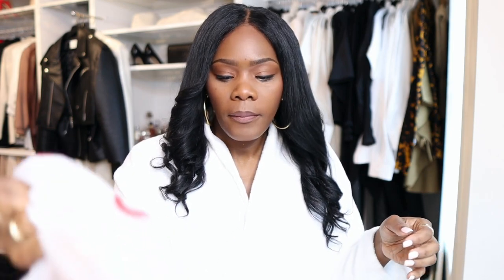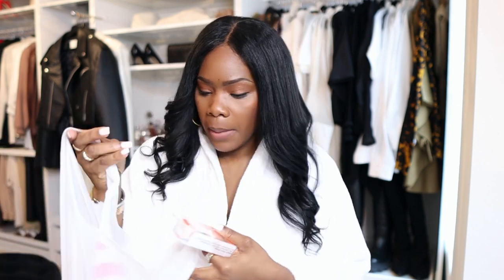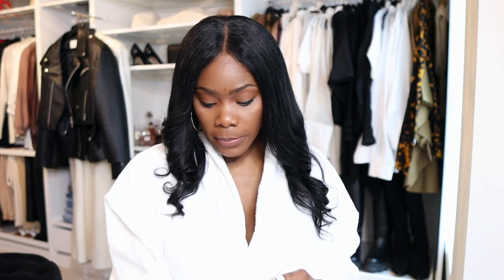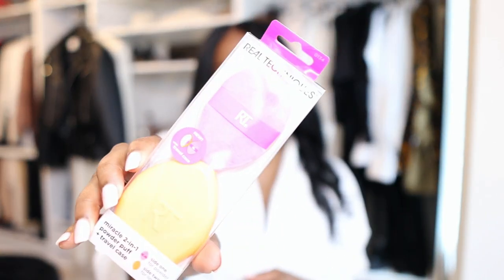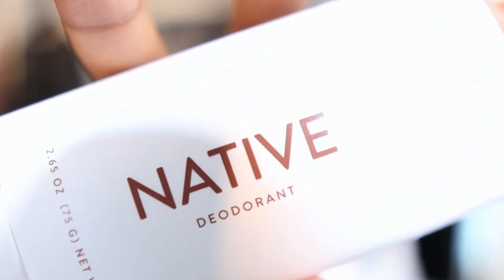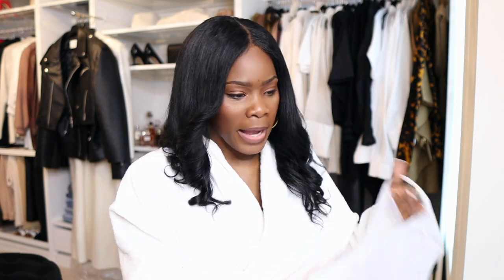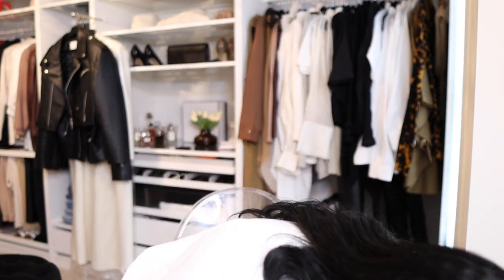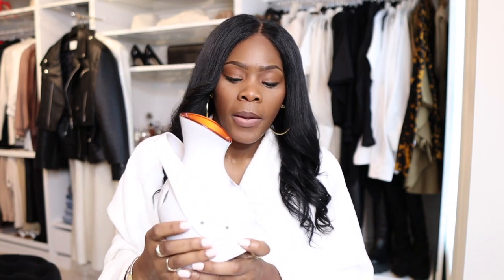Check Out My BEAUTY Products Haul For This Month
When it comes to my monthly beauty products, there isn't a ton I buy but, there are some that are my staples.

In this video, I want to share a small Beauty Products Haul along with my new Face steamer. If you don't own a face steamer, you're missing out.

Steamer

MY SIZE INFO:

Height 6’0